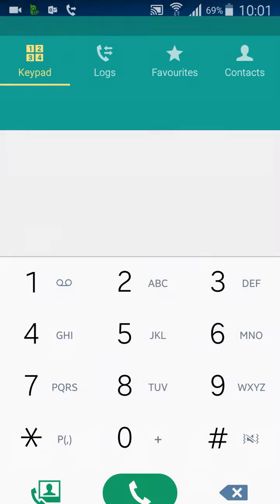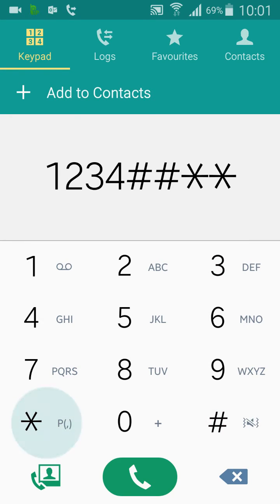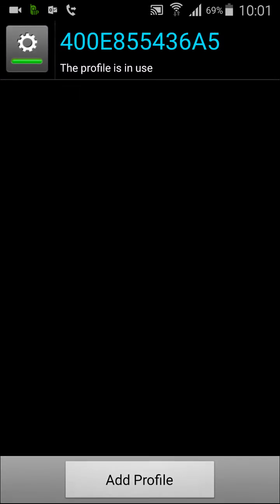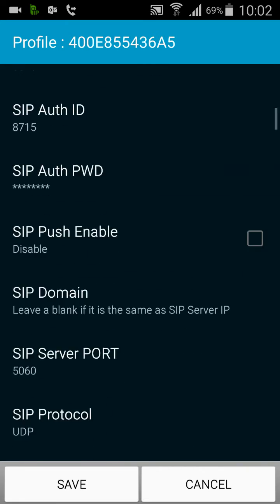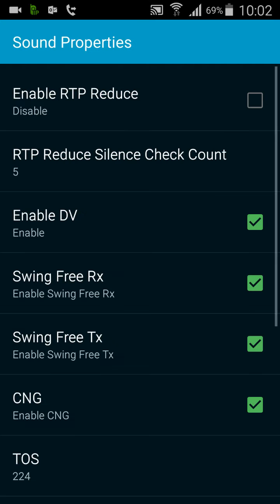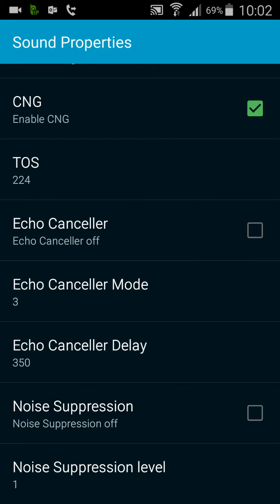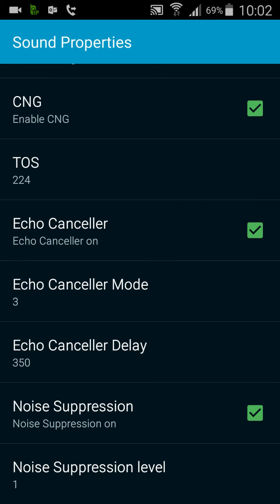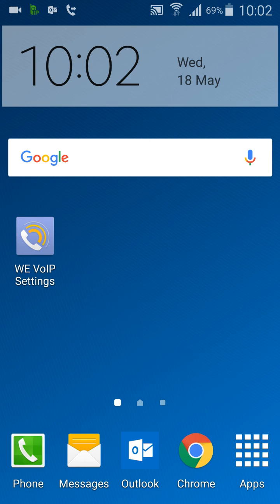Cancel WE VoIP Echo on an Xcover 3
Samsung XCover 3 Handsets currenlty have an issue on the WE VoIP Application where acoustic echo causes unwanted echo during calls. This is a short demonstration on how to mitigate this effect.